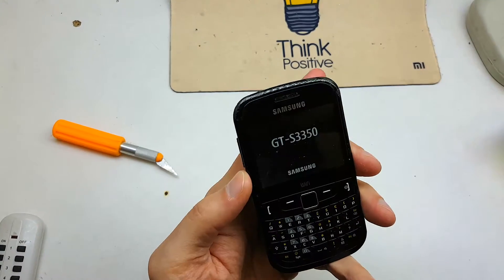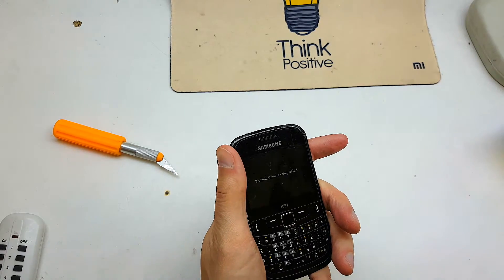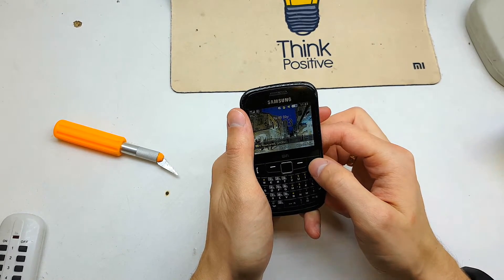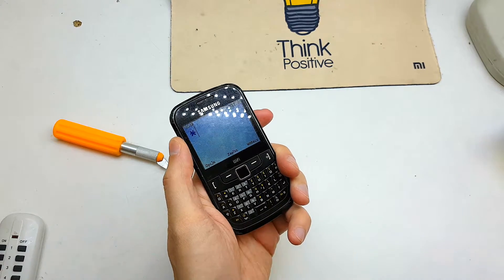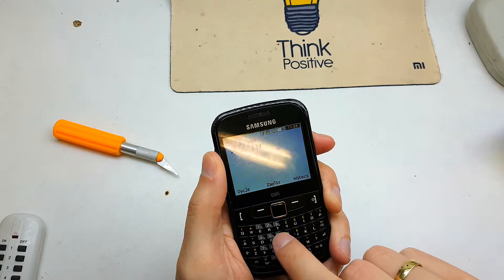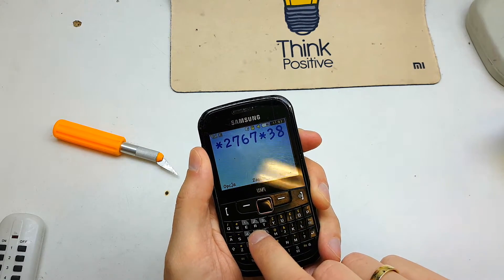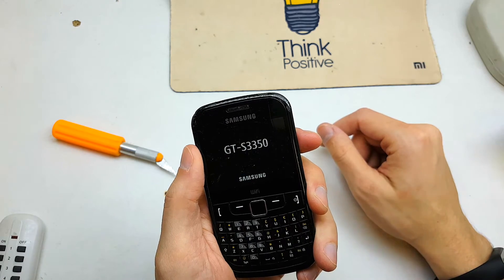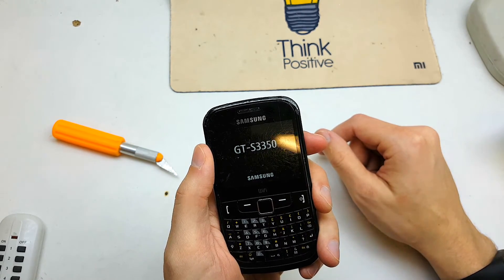Samsung Ch@t 335 S3350 factory reset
► Podobało się? Zostaw łapkę
► it was helpful? LIKE IT :-) THX

This method will reset your Samsung Ch@t 335 S3350 to factory settings.You can use this option if you have various problems with the phone software or if you want to delete your personal data from it.
This method will not upgrade or downgrade the firmware version of your Samsung Ch@t 335 S3350 and it will NOT UNLOCK the network lock. This method does not reset the PIN code of the SIM card. If your phone has been ROOTED this method will not uninstall the ROOT.
Warning! You do this at your own risk! Take your sim card and memory card from the phone before the reset. All personal data from the phone (contacts, pictures, messages, apps, games, files) will be deleted! Please, if you can, make a backup before!